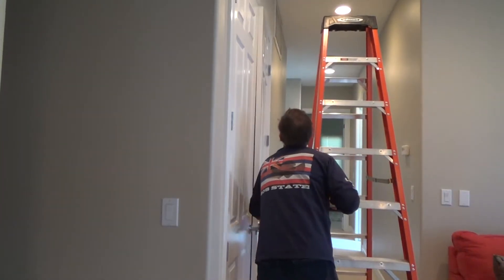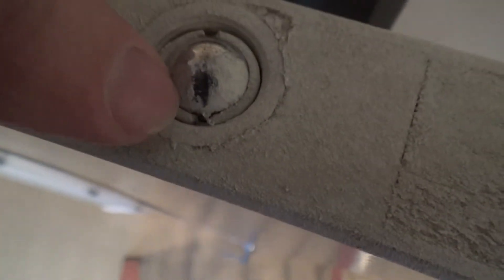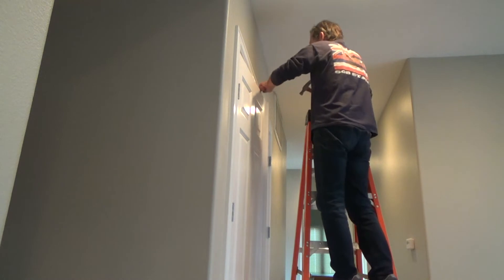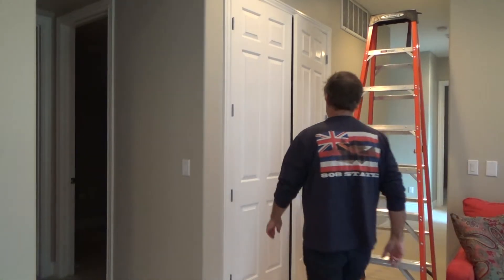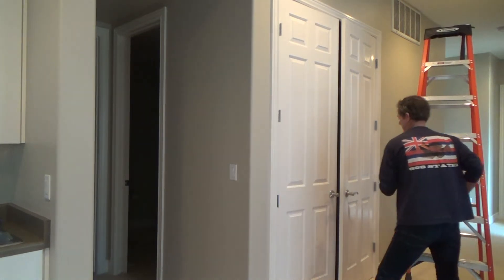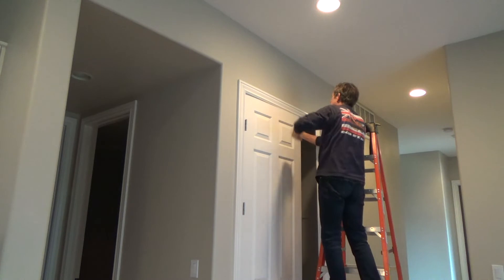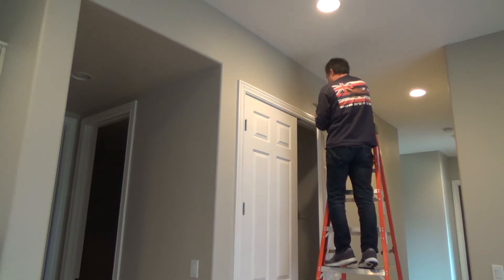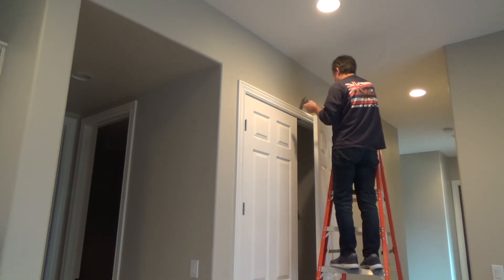How to Fix/Adjust Spring Loaded Ball Catch at Top of Door Made Easy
How to fix/adjust spring loaded ball catch at top of door made easy is what this DIY howto video is about. VideoJoe is looking at a set of closet double doors & when you close the doors, they don't catch & latch properly at the top of each door. You see there is a steel ball spring loaded at the top of each door that catches/latches into a strike plate at the door jamb head rail. Have you ever seen these spring loaded ball door catches before? They are kind of nice...when they are adjusted properly & the doors close nice & snug, that is. Did you know you can fix & adjust these spring loaded ball catches/latches? Yes you can! Watch & learn as VideoJoeShows you what VideoJoeKnows...How to fix/adjust spring loaded ball catch at the top of a door made easy.   Nice!